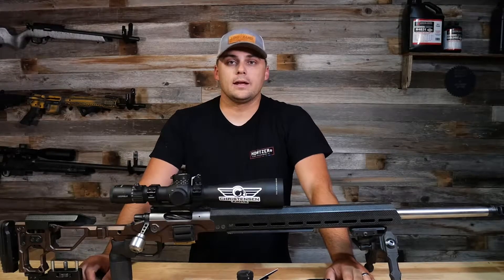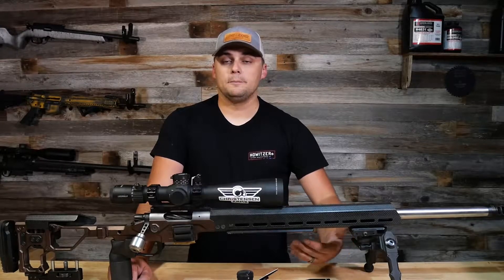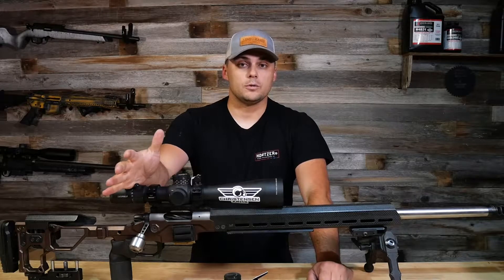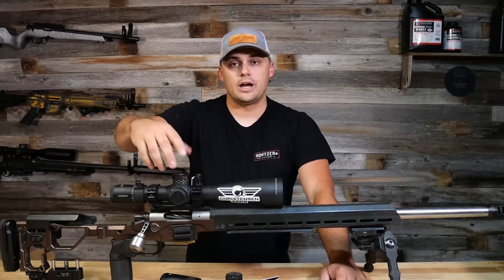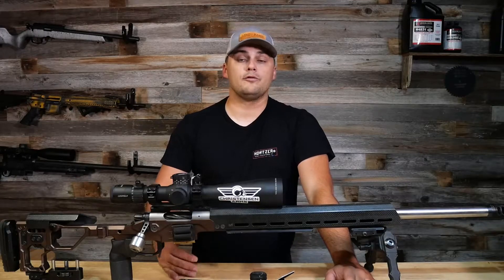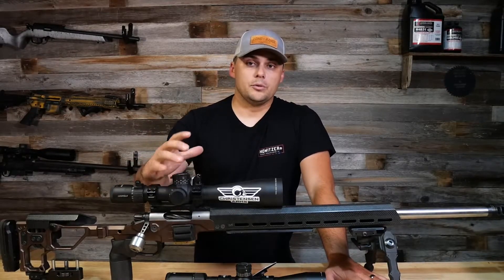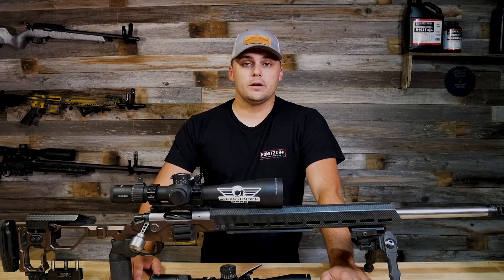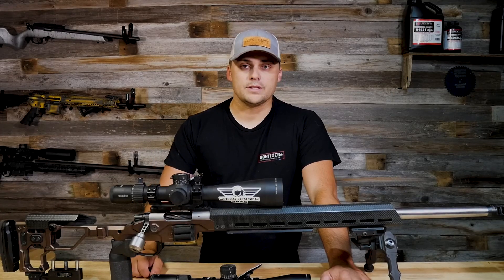Long Range rifle scope basics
Basics for beginners and things to consider when purchasing scopes designed for precision and long range shooting.